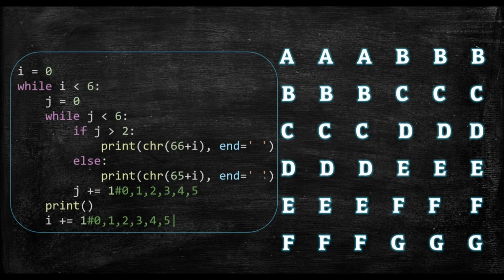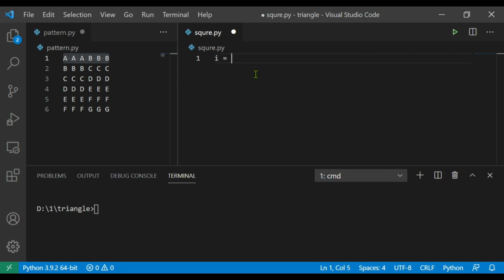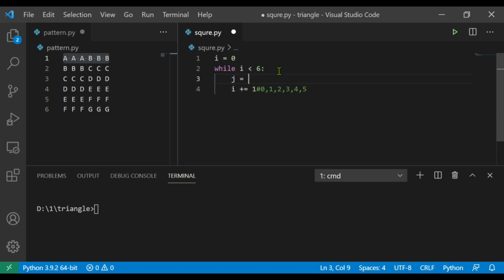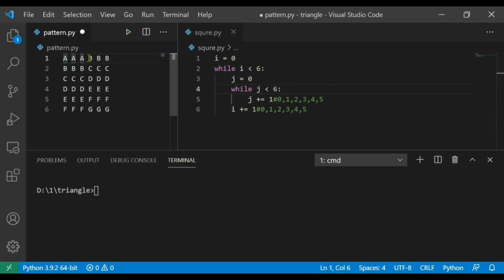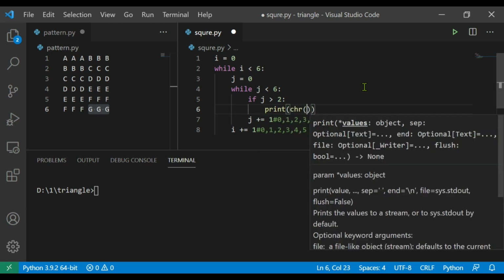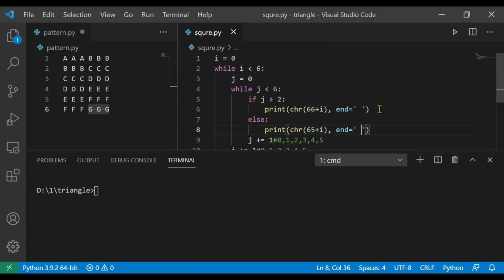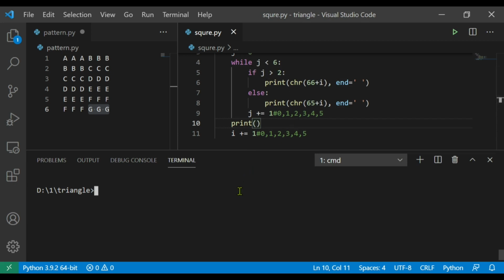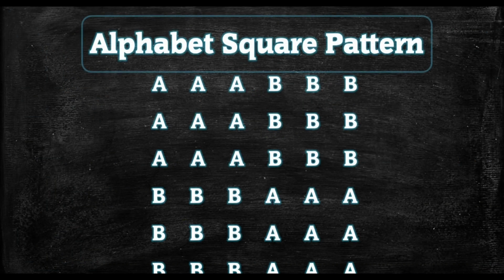131 Python Pattern Program - Alphabet Square Pattern without any pre-defined method using while loop